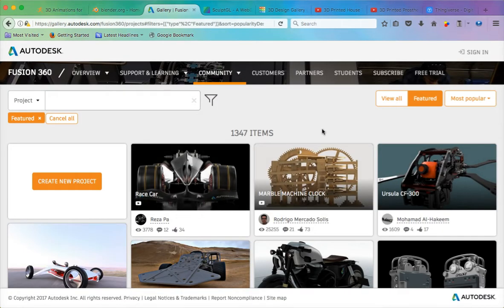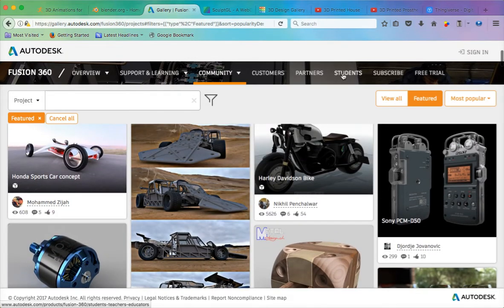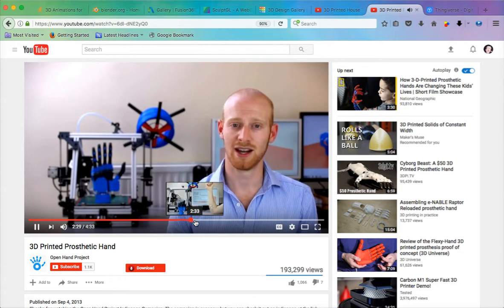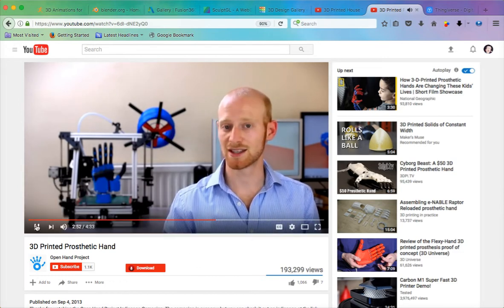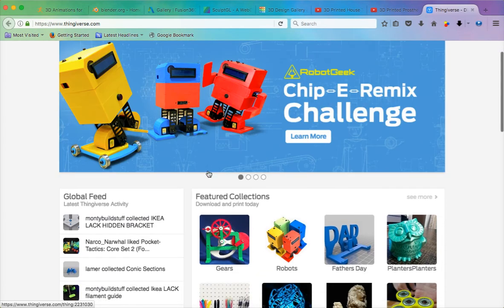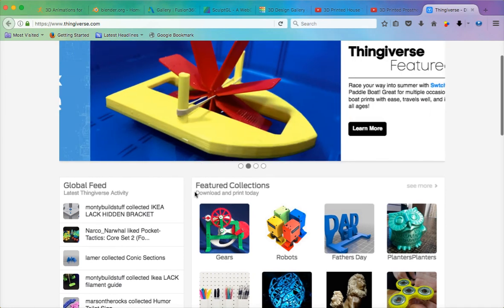3D Design: How and Why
Introduction to 3D Design and creation for printing and animation